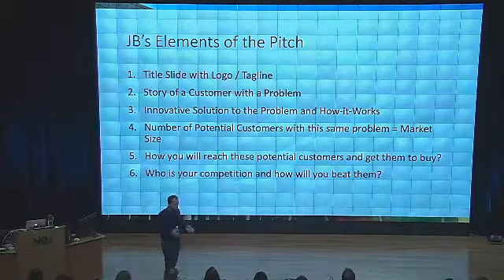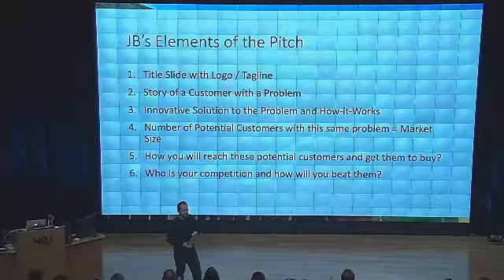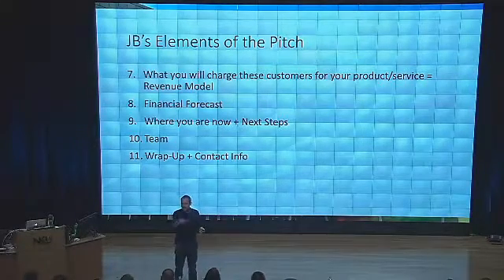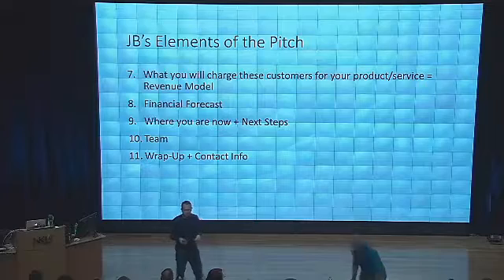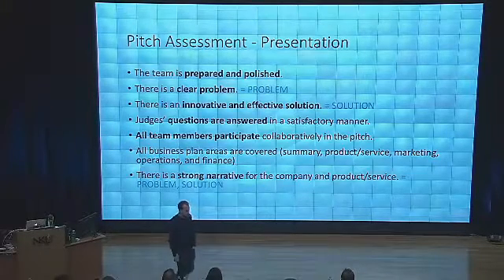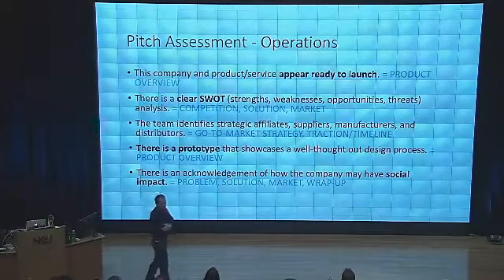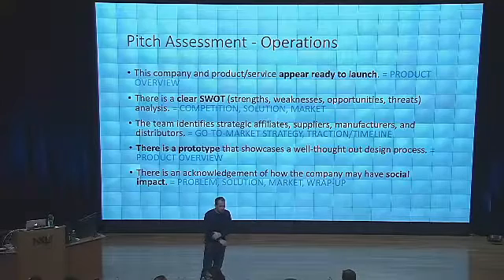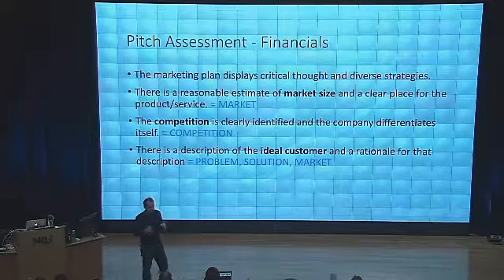LGEC Training - Pitch Overview – Part 4 of 5